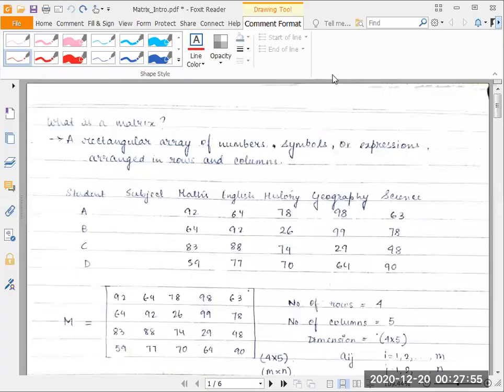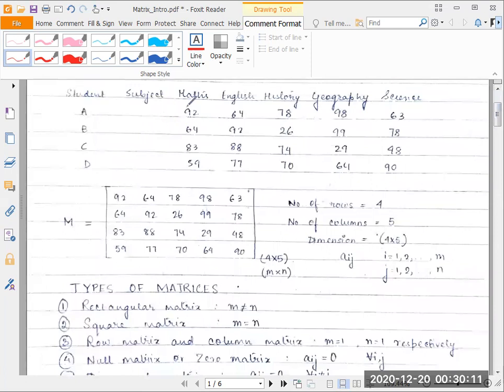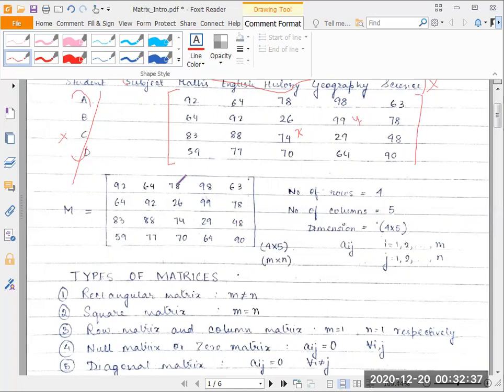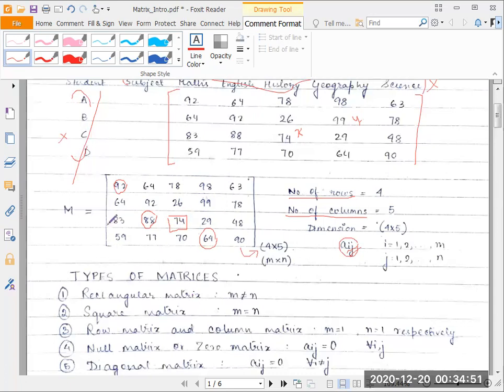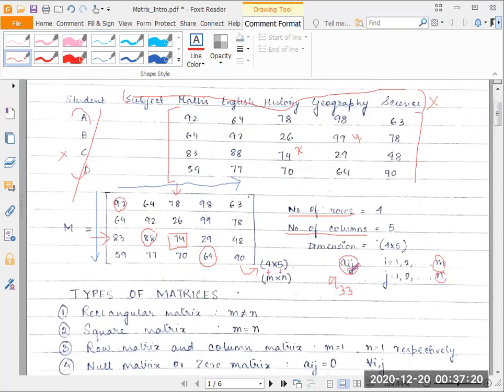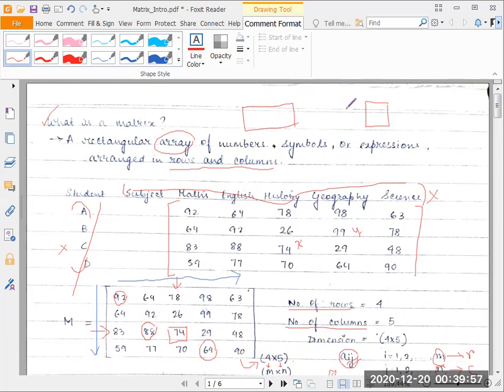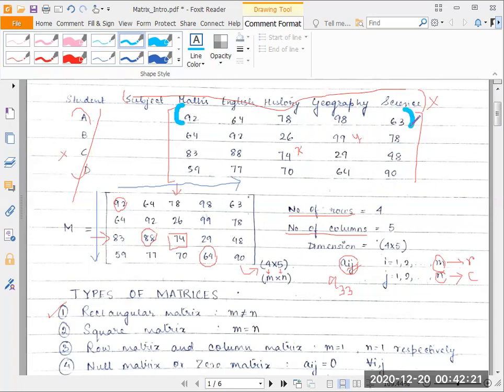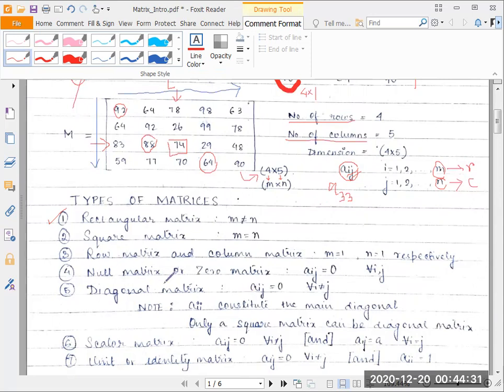Matrix Algebra:Introduction (Part 1)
Hello everybody. In this new set of videos, we will be discovering the basic introduction to Matrix Algebra.
In this video, I will be explaining the basic definition of a matrix. I will be talking about how they are used, dimensions and other notations involved.
In my future videos, I will be explaining different types of matrices, and we will be moving on from there onwards.
I will also be looking into some worked out examples pertaining to this topic. So, please look forward to them.